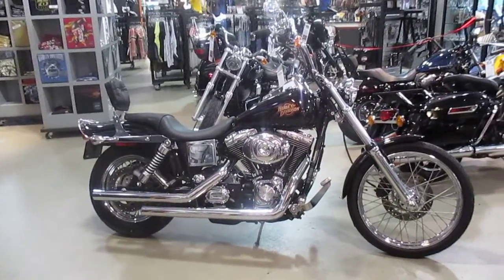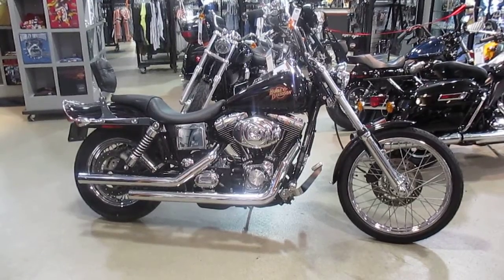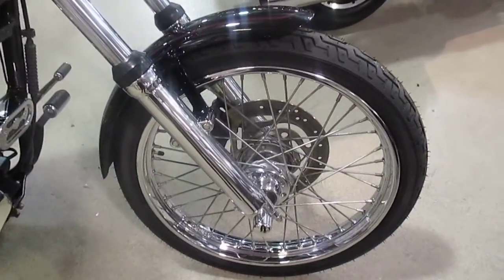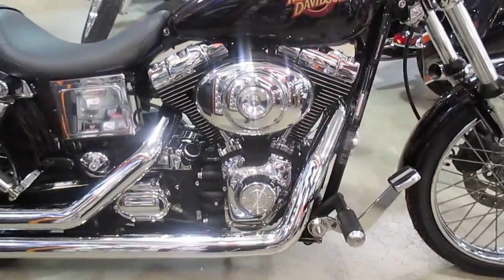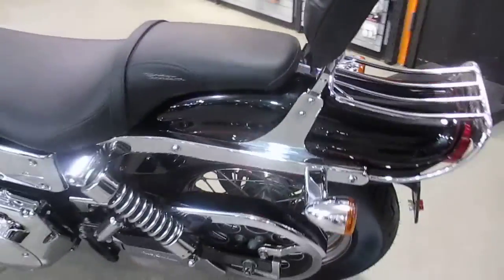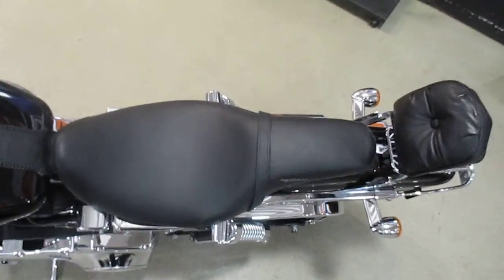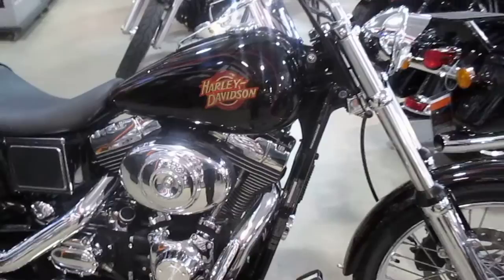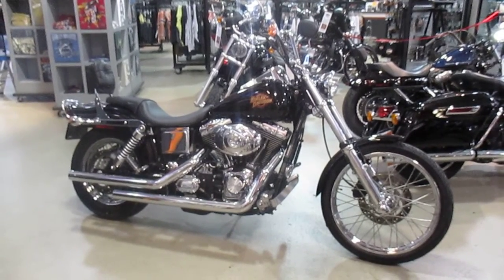U1504 2000 HARLEY-DAVIDSON FXDWG DYNA WIDE GLIDE FOR SALE